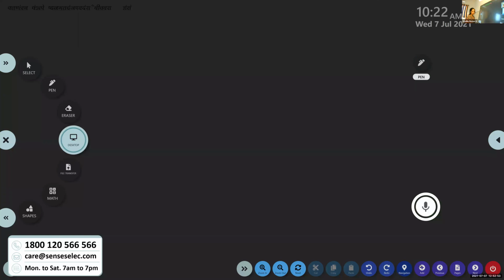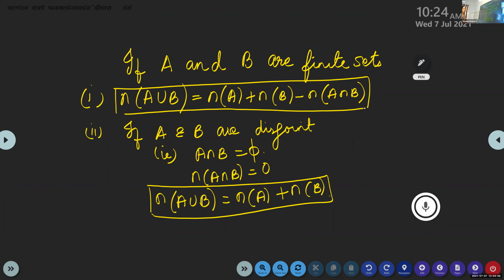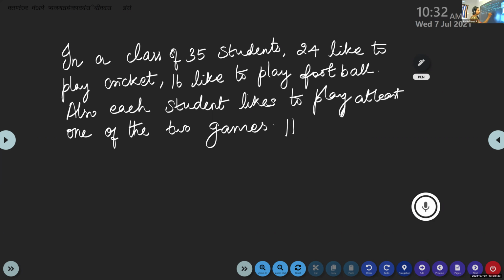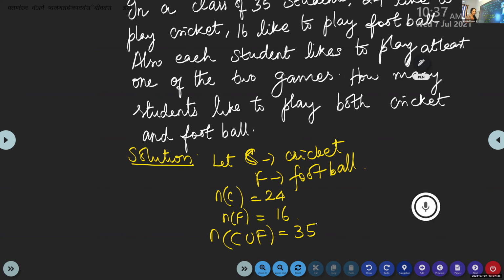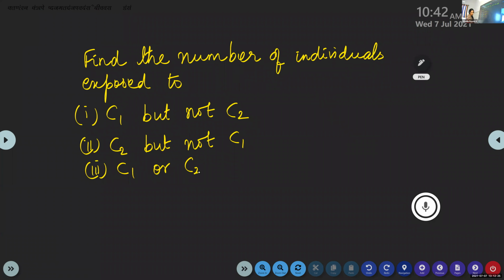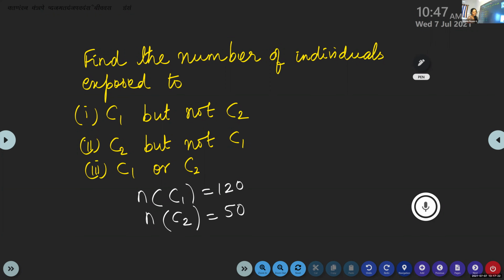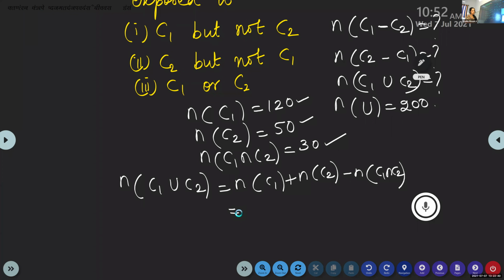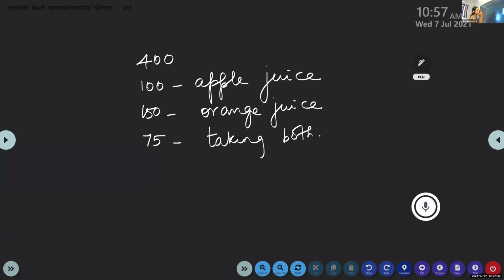Dr.Raju Davis International School | CLASS 11 APPLIED MATHS | 7-07-2021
CLASS 11 APPLIED MATHS  NUMERICAL APPLICATIONS